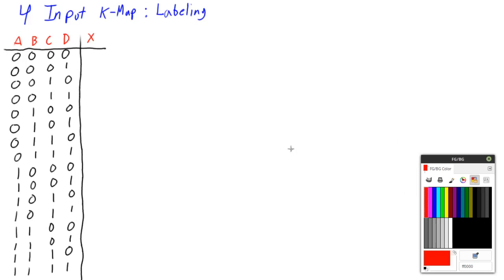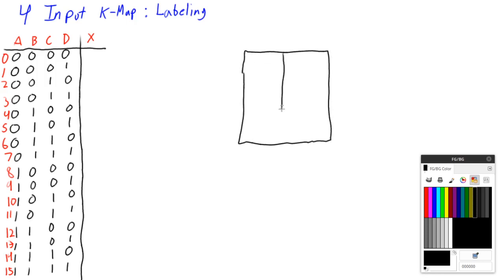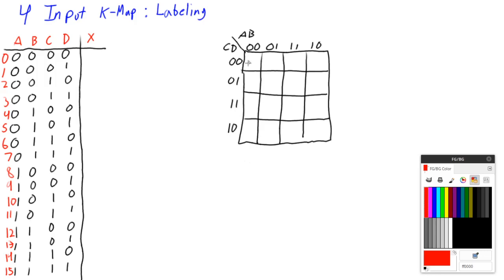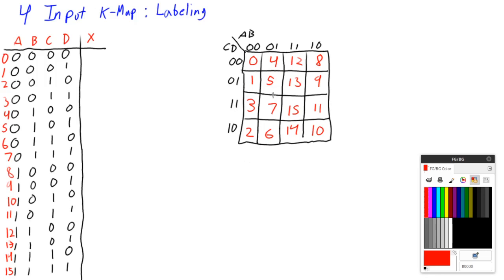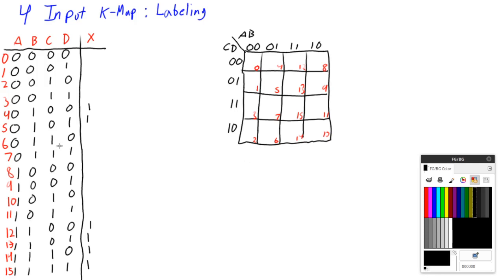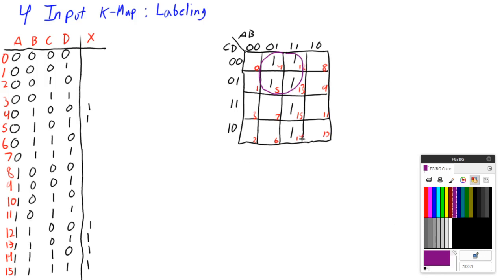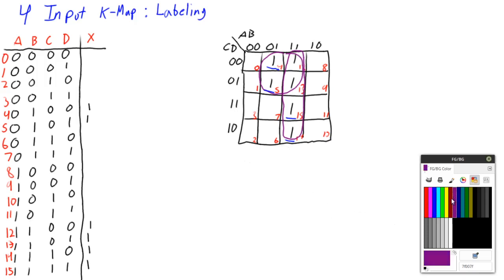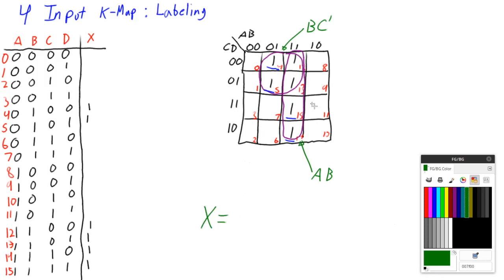4-Input Karnaugh Map: Labeling